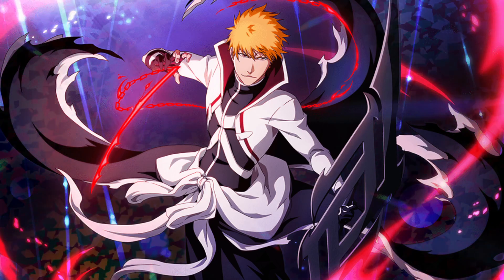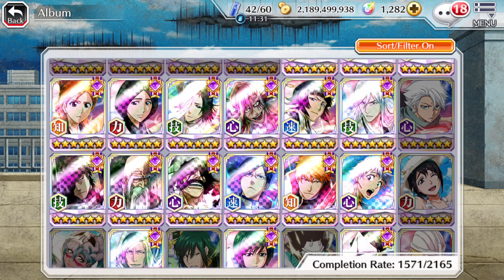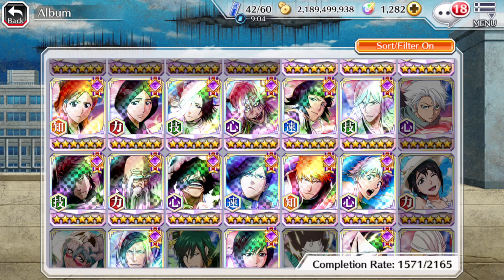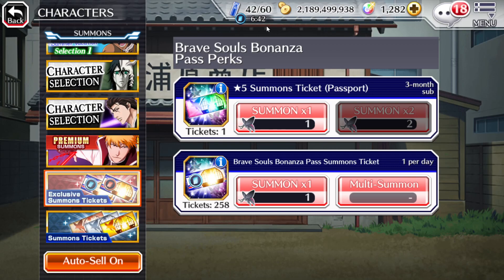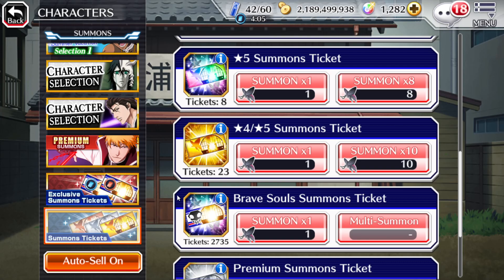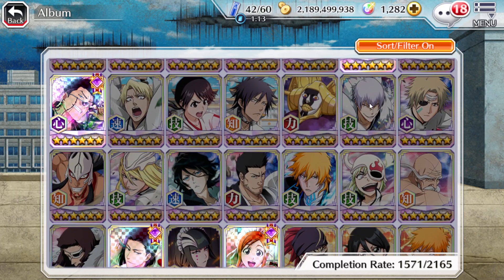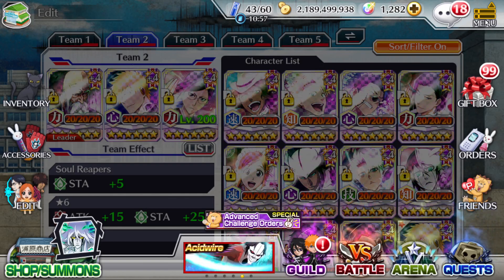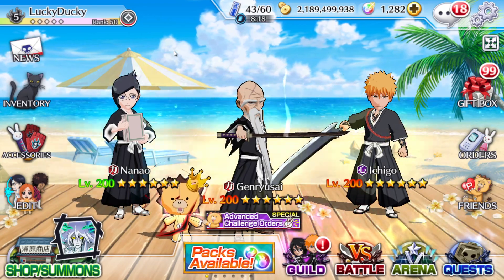How Many Orbs for All Steps On Anniversary Banners Bleach Brave Souls